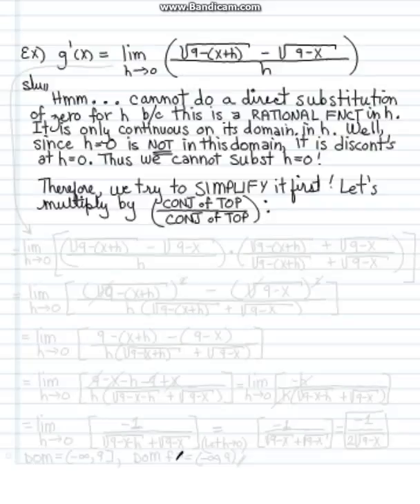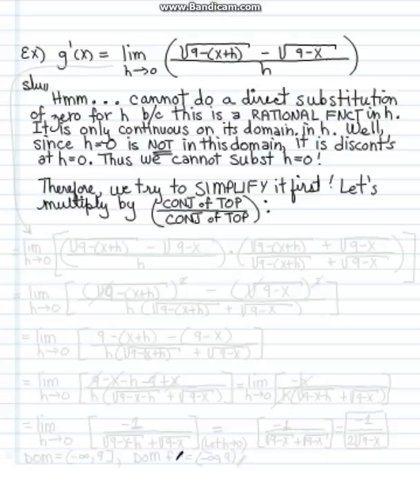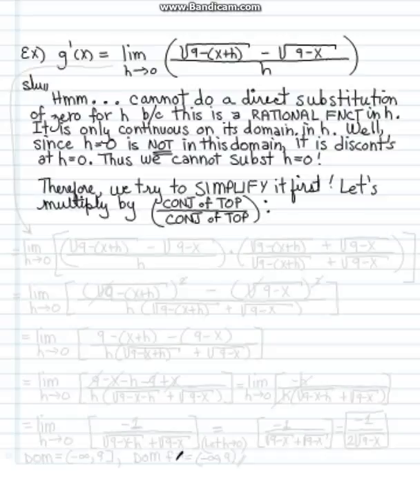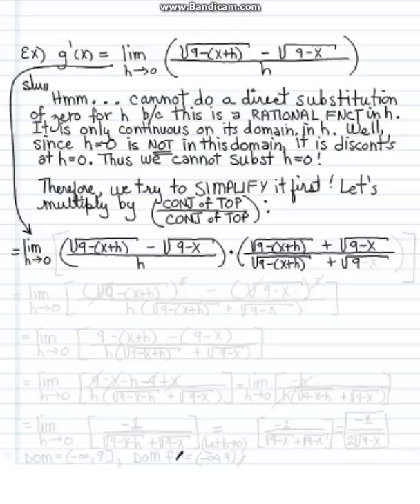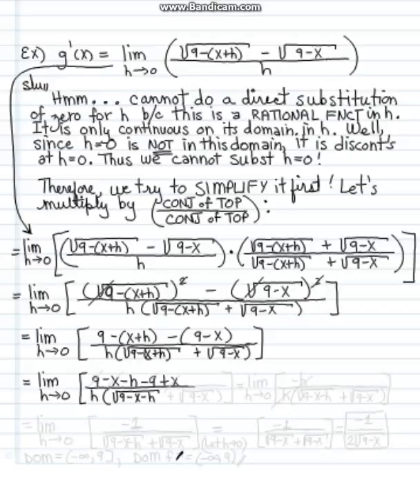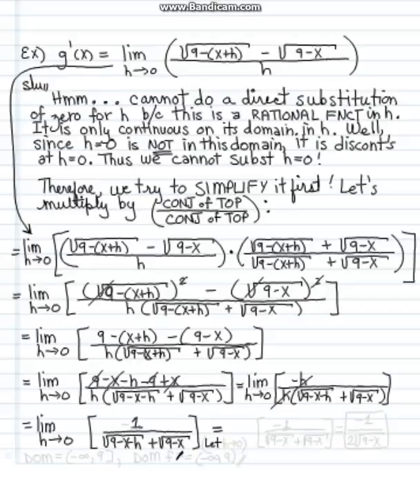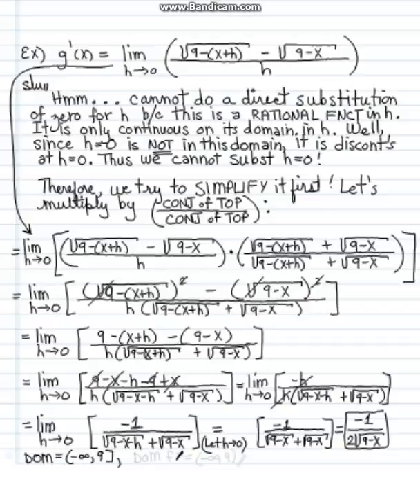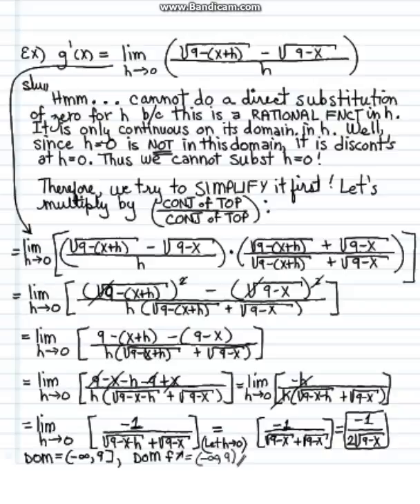M5a 2 2 #25